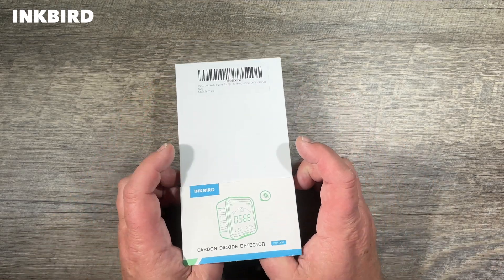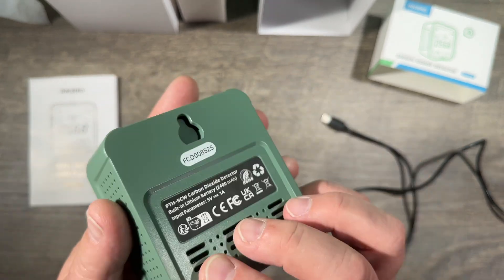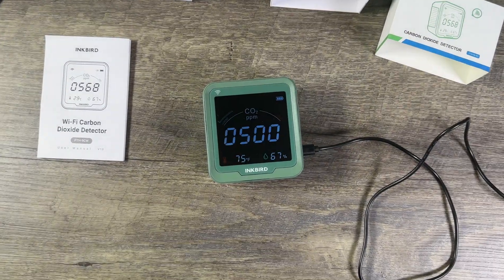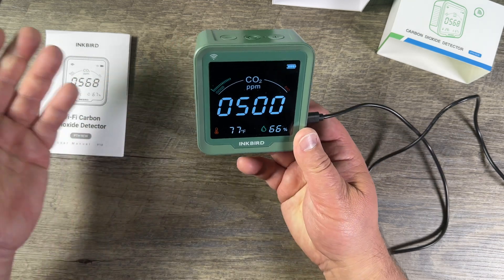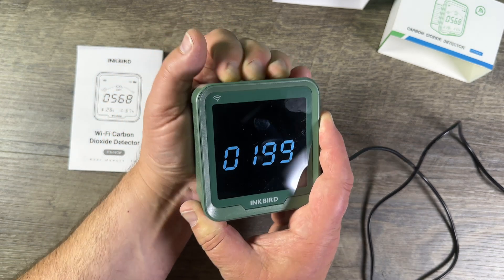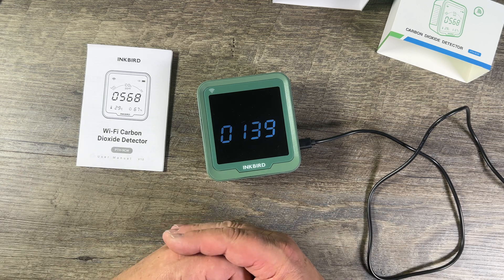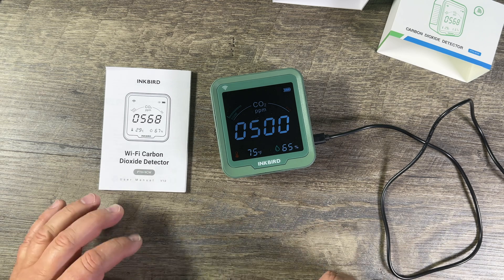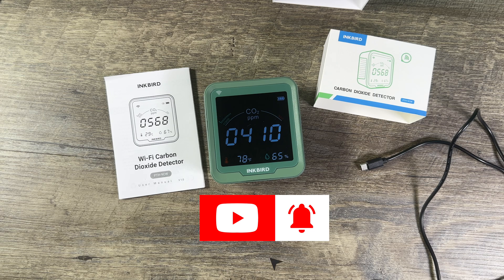Feel better with Inkbird Carbon Dioxide Monitor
CO2 monitor, not CO monitor. CO is the byproduct of the combustion in your furnace, CO2 is the byproduct from YOU breathing!!!
Once you used up all the air in your room, the oxygen is replaced by CO2, and then you feel tired and dizzy.
Don't be tired and dizzy. This monitor alerts you when you run out of air. Just open the windows, and the CO2 level will drop. You'll see it on the monitor how fast that goes. Didn't your parents tell you to air out your stinky bedroom every once in a while? In fact every morning when you get out of bed?
That's right. Now you know!

00:00 - Inkbird CO2 Monitor
00:32 - Manual
00:45 - Charging
01:01 - Build Quality
01:41 - Turn it on
02:19 - Toggle between ºC/ºF
03:52 - Calibration Outdoors
09:07 - More to come